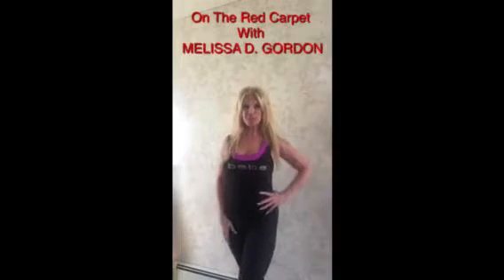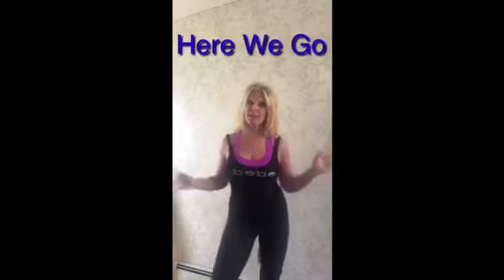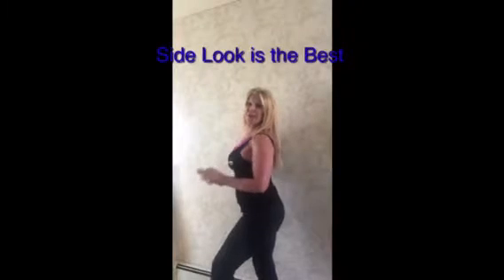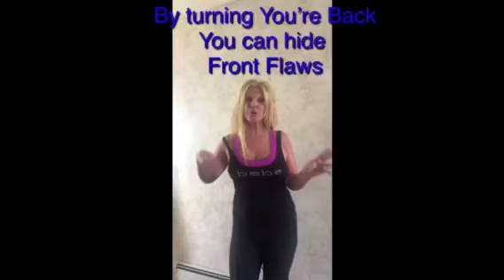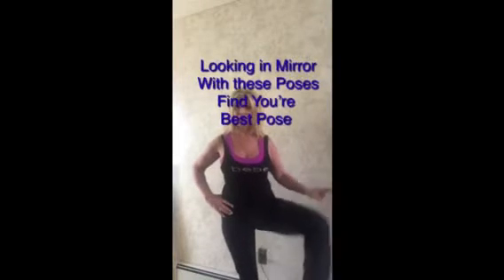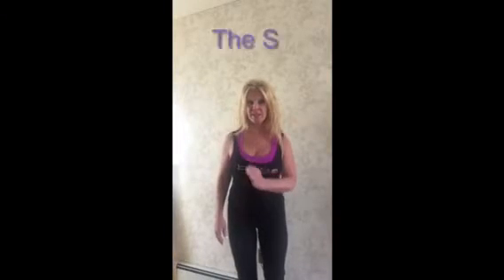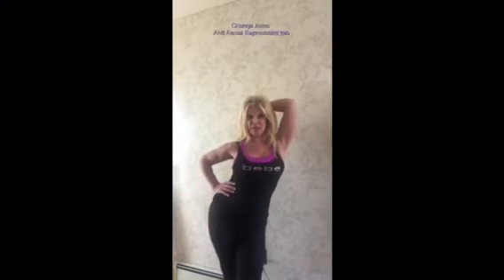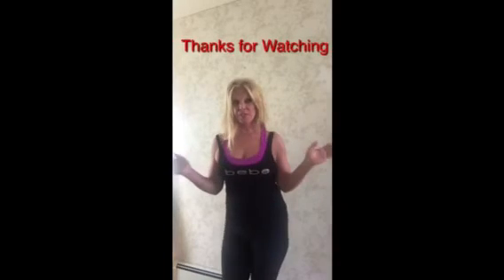How to look 10lbs thinner in Photos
Considering I am a published Model here are some tricks to look like your 10 pounds thinner on camera